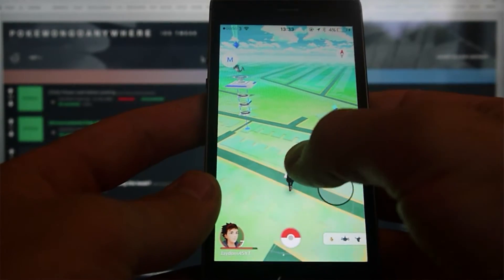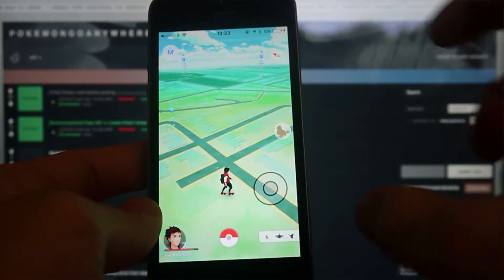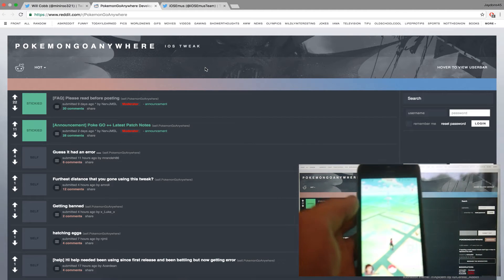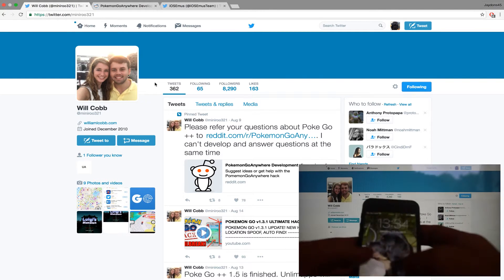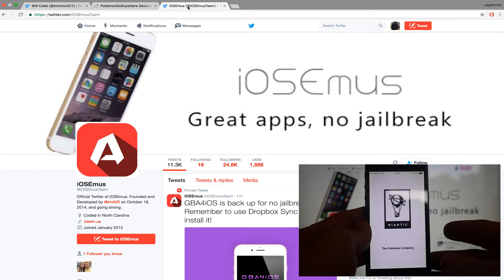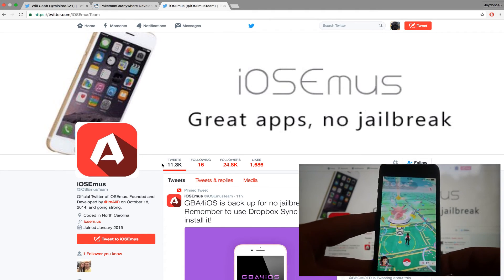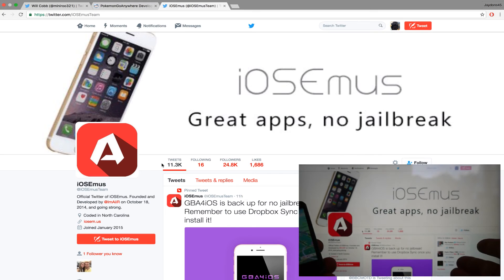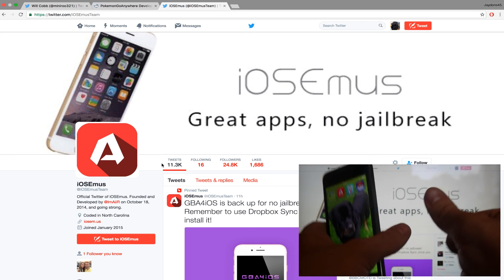Pokemon GO HACKING WHERE TO FIND THE ANSWERS PROBLEM/ISSUES FIXES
Guys in this video i will be showing how you can hopefully find a ansear for any problems you might get with the Pokemon Go hacks with links to the creators of the tweaks the links can be found down below hope this helps you out guys please enjoy and drop a LIKE on the video and can we reach that 500 Subscriber goal i think we can if you hit that Subscribe button and as always HAVE A GREAT DAY